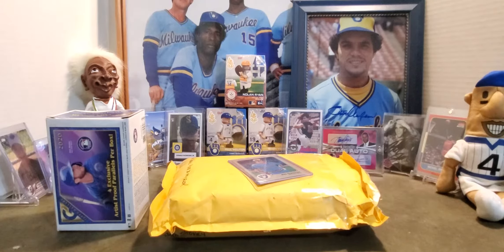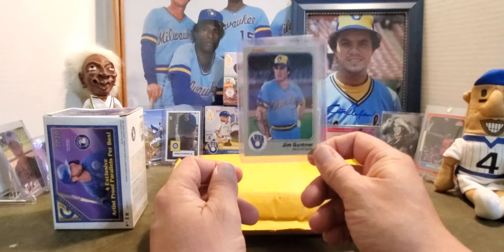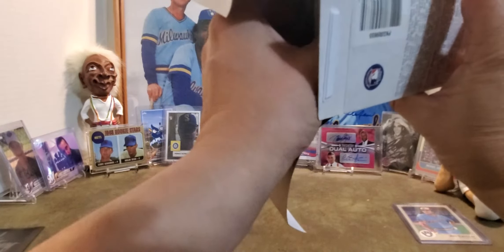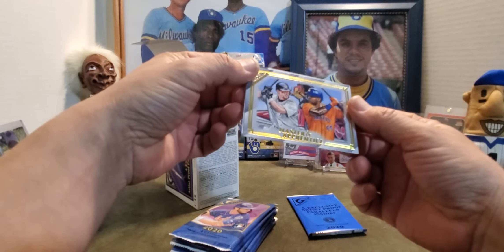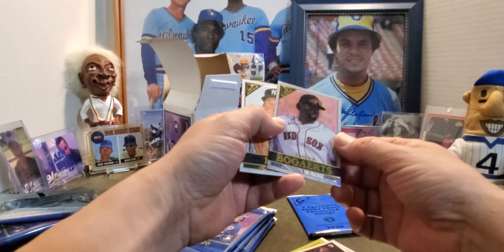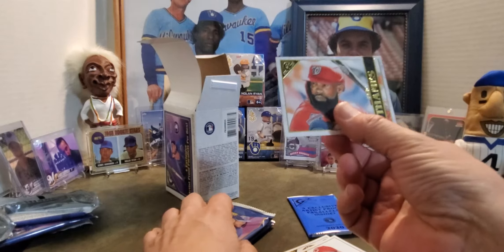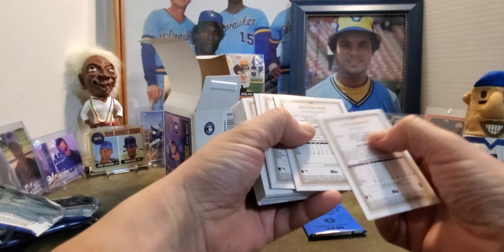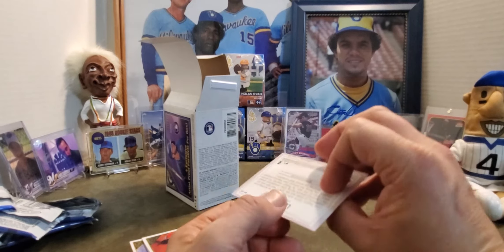Mailday and a Blaster Box: another card for the 82 Brewers Project, A Giveaway Win, and some Gallery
Wounded Warrior drive: I'm working toward a goal of $250 to give to Wounded Warrior. I'm asking for $7 donations and I'll send you an Original BrewersCardsForever USMC autographed card!!

OR you can buy one of my books on Amazon and I'll donate $2.50 per book. Those won't be autographed though.
Haunted Chippewa Falls--

Spirits of the Chippewa--

About me-- after being absent from baseball collectibles for almost 20 years, I find myself back in the hobby.  Finding inspiration from other Youtubers, such as Jabs Family, Chasing Donnie Baseball,  Packer Cards 87, etc... I've decided to Chronicle my adventures here.